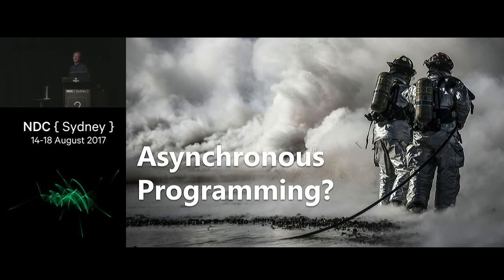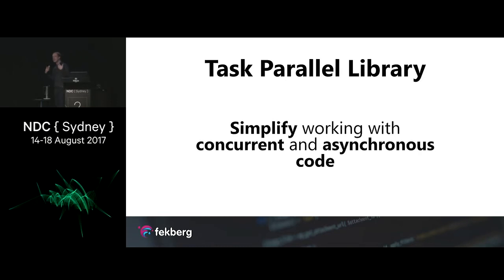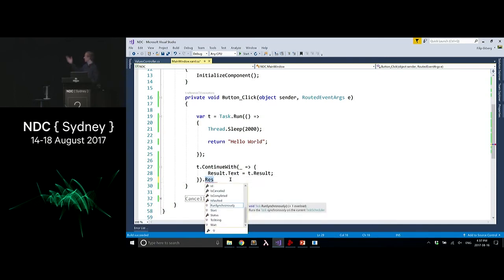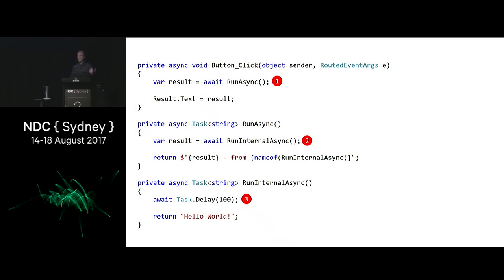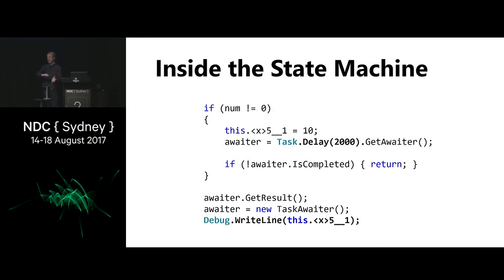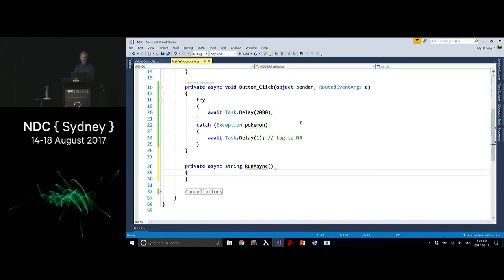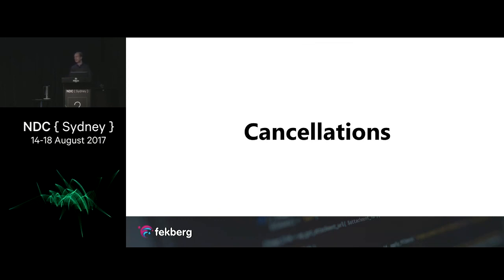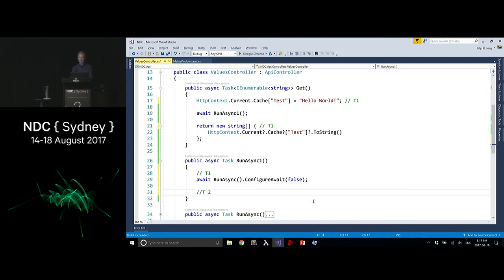Asynchronous Programming From The Ground Up - Filip Ekberg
We've all experienced deadlocks, and we all hate them, but how do we prevent (and potentially fix) them?

That's right, no one likes applications crashing or giving users an unexpected behaviour. Introducing asynchronous patterns is so much more than just applying async and await to your methods; you really, I mean really, need to understand what's going on.In this session, we'll make sure you know how to avoid crashing your applications, and how to adhear to best practices when applying asynchronous patterns in our .NET applications.